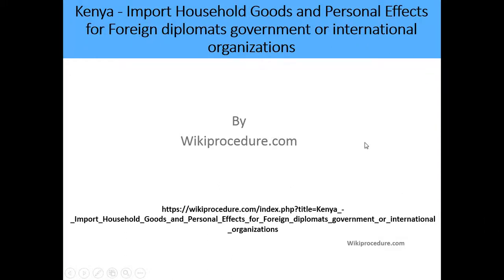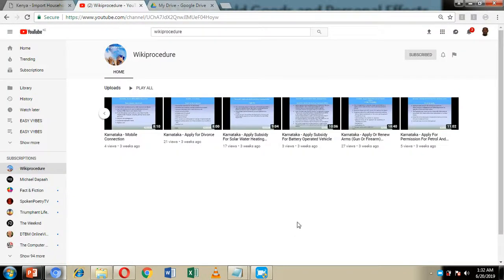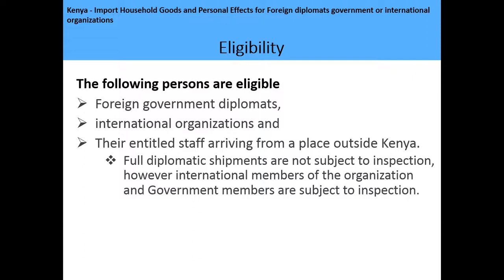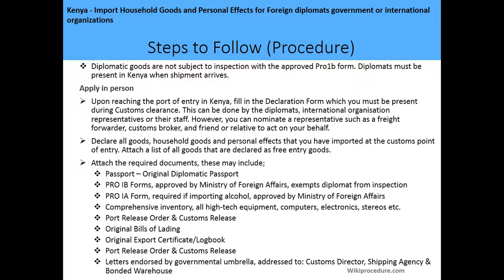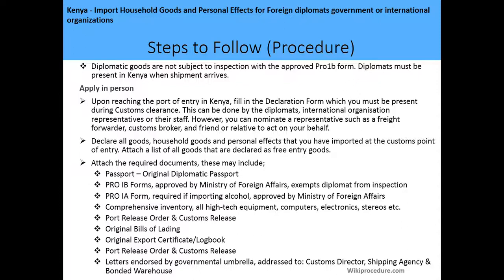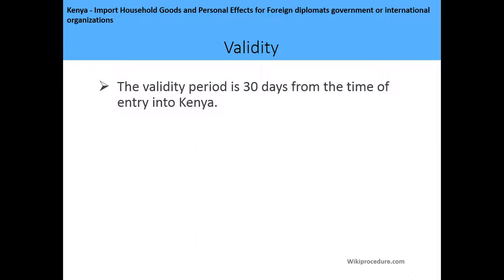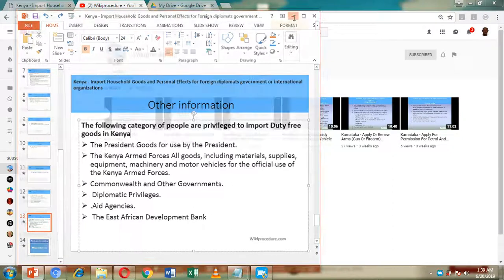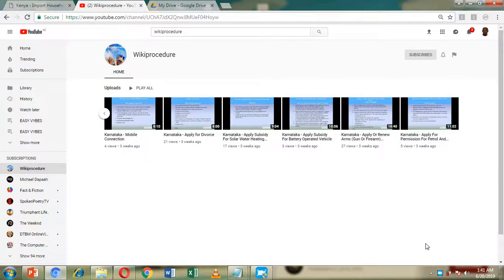Kenya - Import Household Goods and Personal Effects for Foreign diplomats government or internationa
This video provides you information related to import household goods and personal effects for foreign diplomats government or international organizations in Kenya.